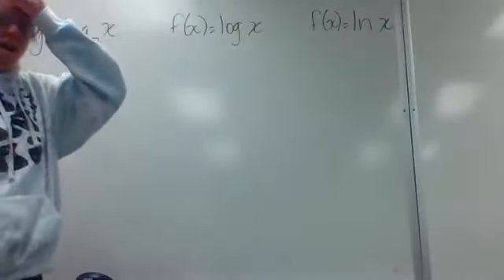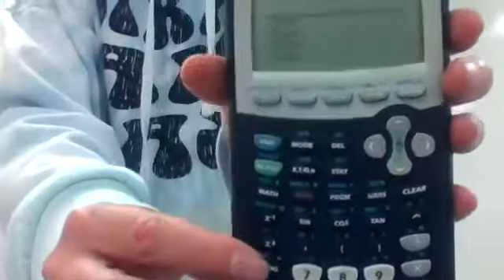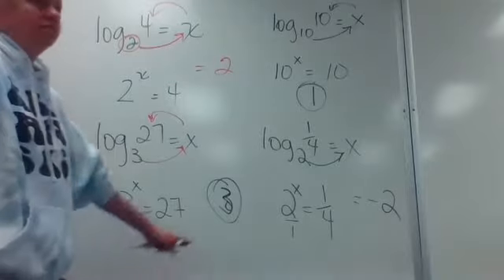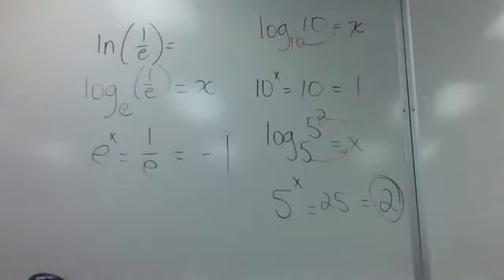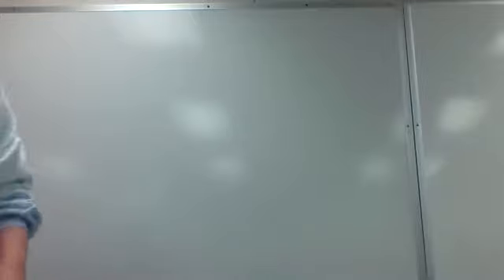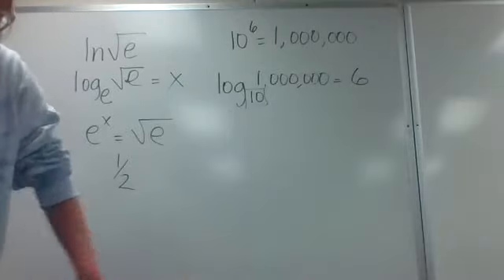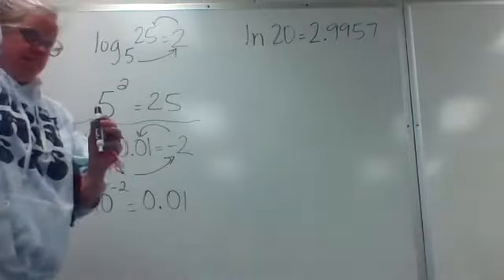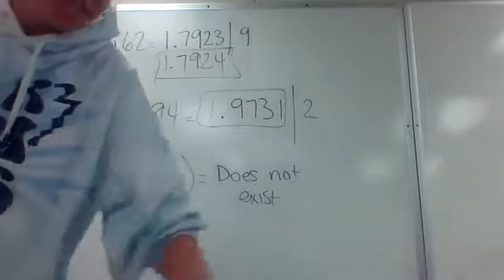College Algebra 9.4